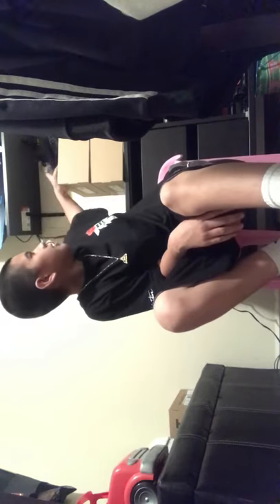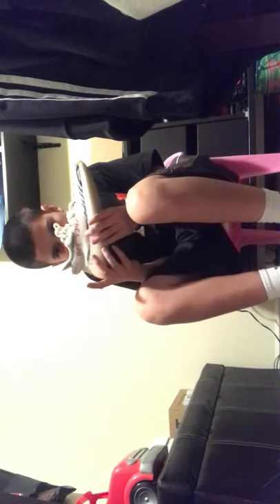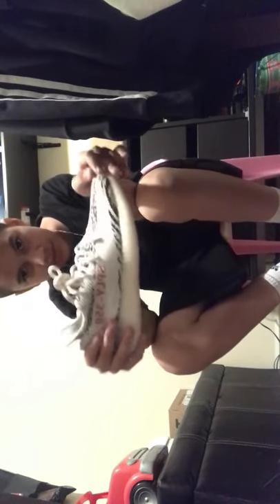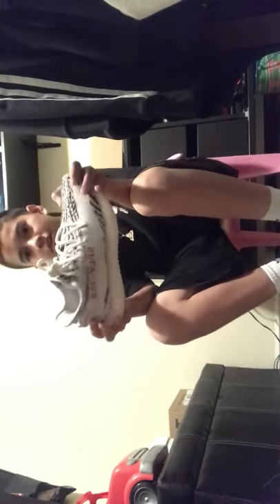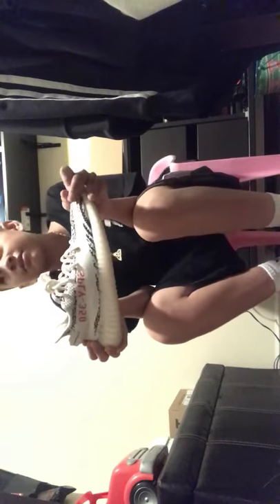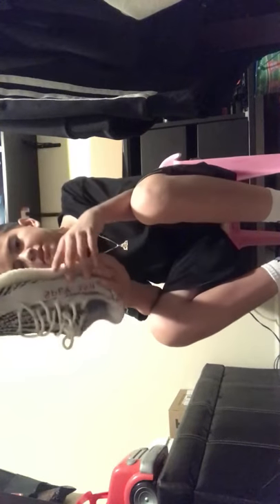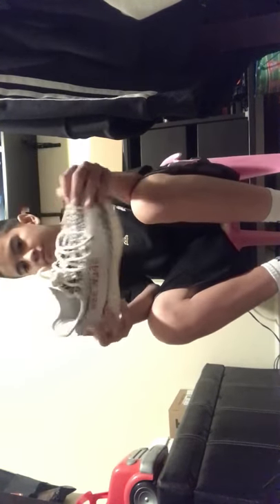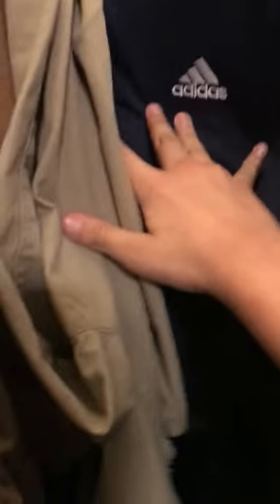Jay kicks $2,860 of shoes and clothes plus Bape